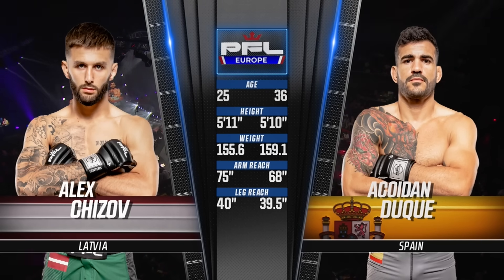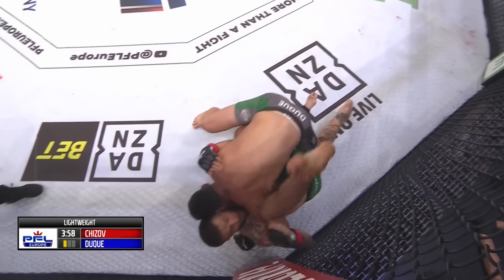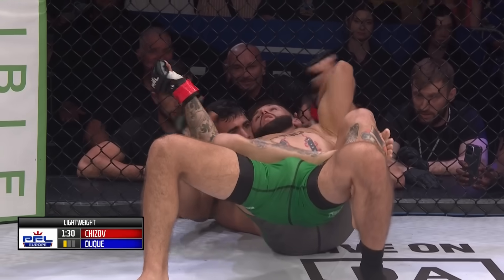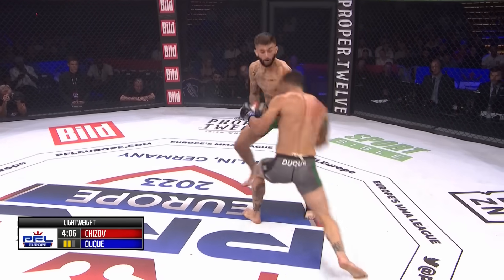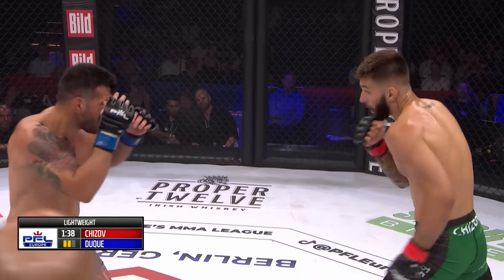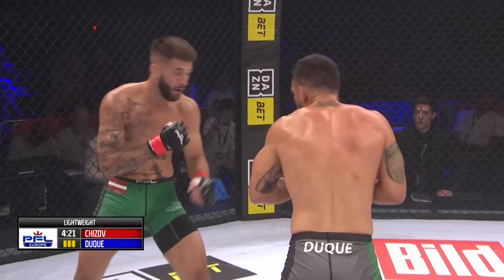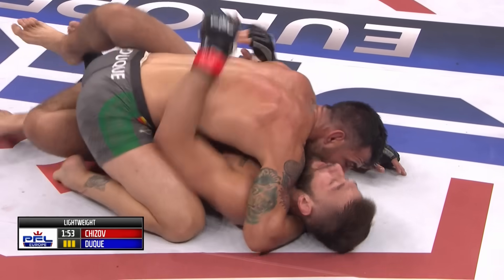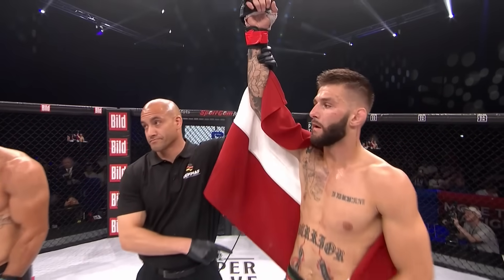Alex Chizov vs Acoidan Duque | PFL Berlin Full Fight